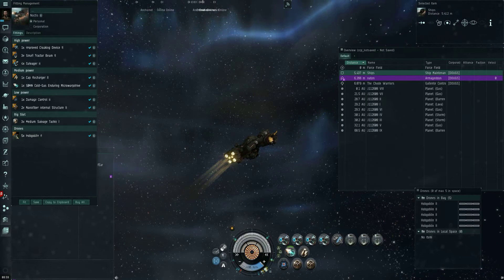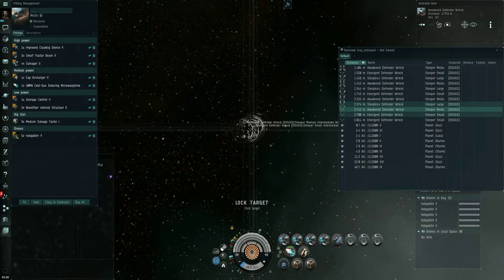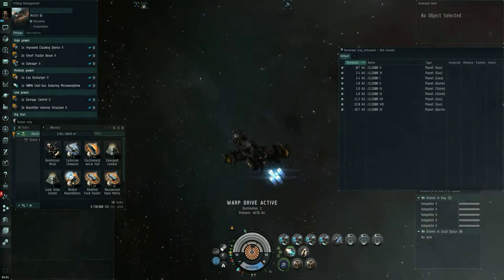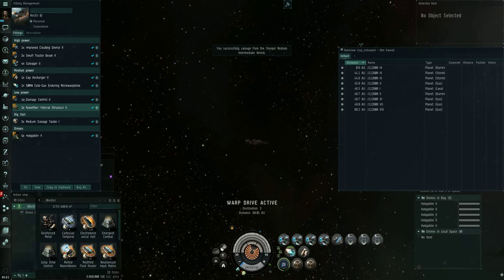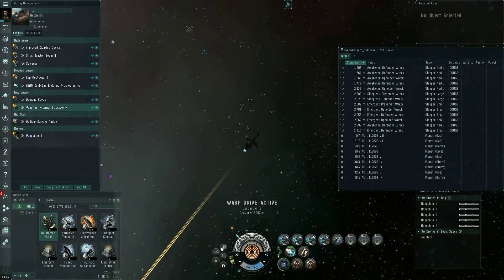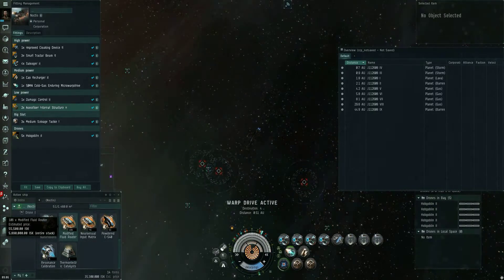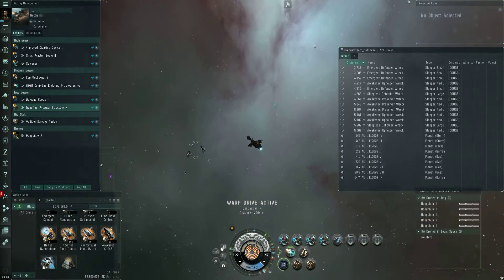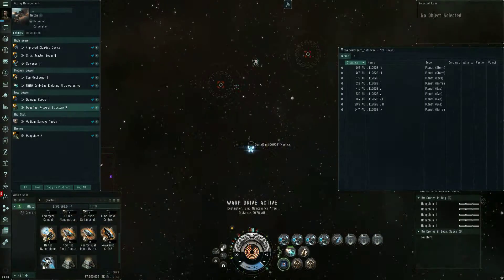EVE Online: Worm Hole Life - Sleeper Salvage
[Noctis, ...]

Salvager II
Salvager II
Salvager II
Salvager II